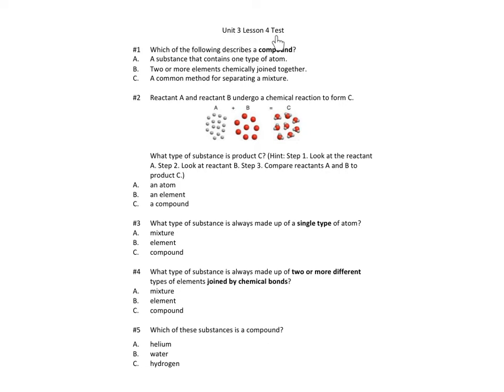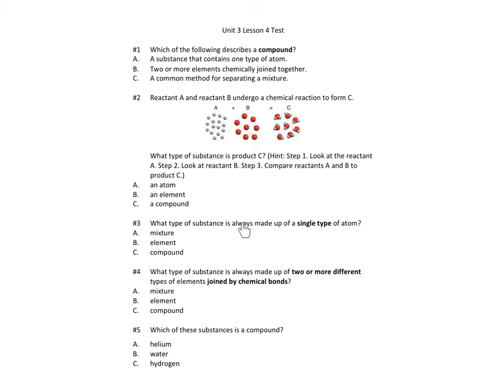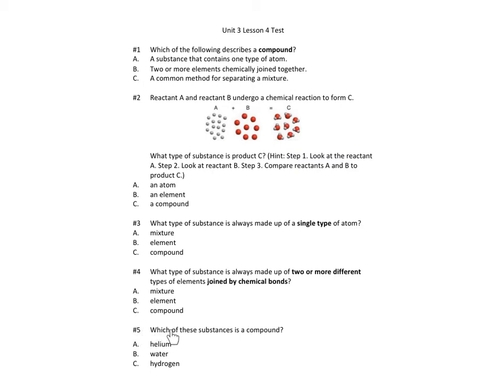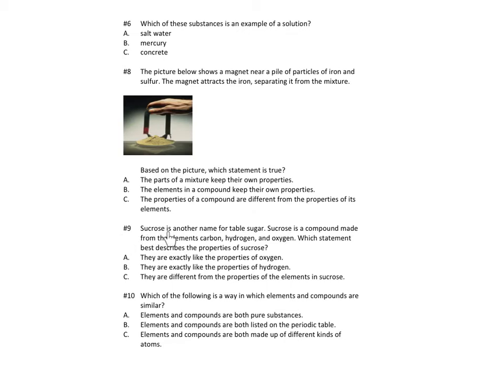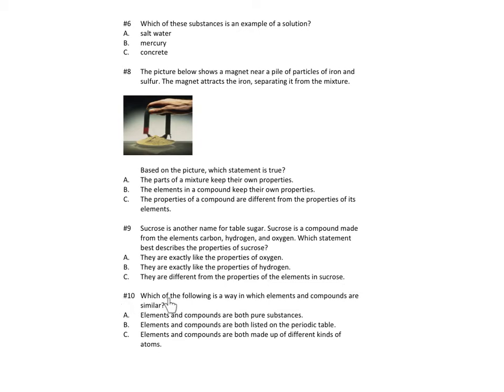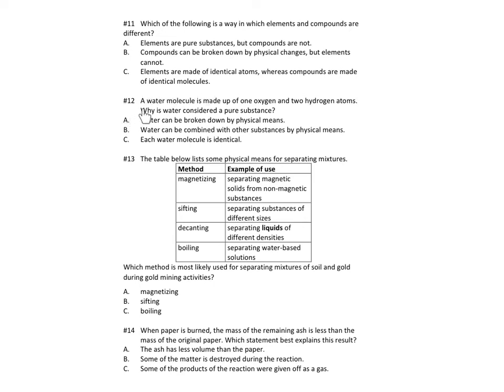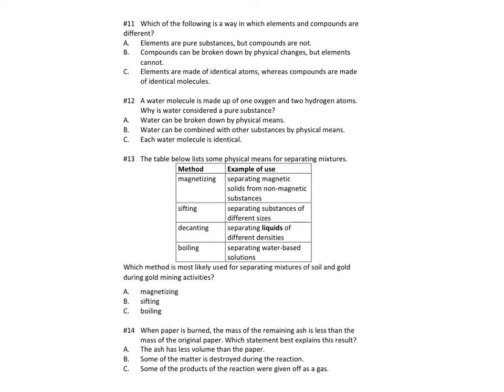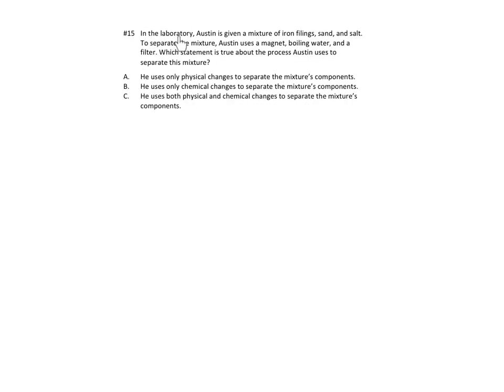Unit 3 Lesson 4 Test with Audio